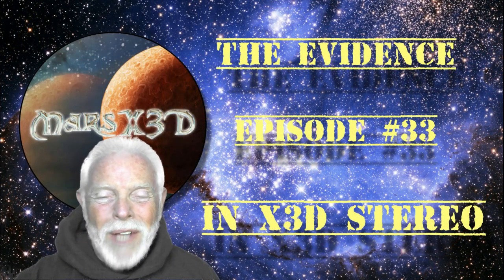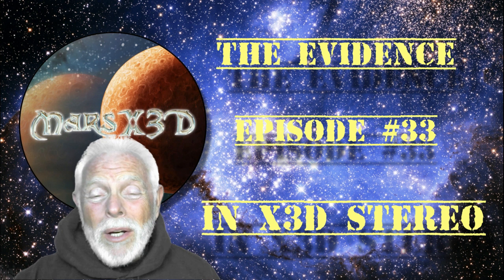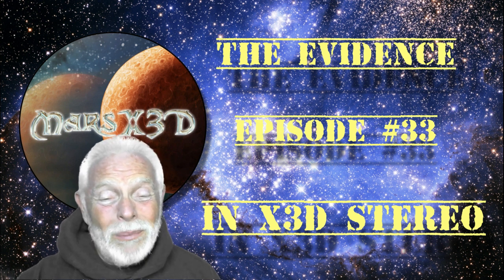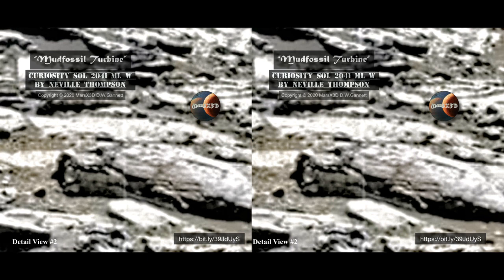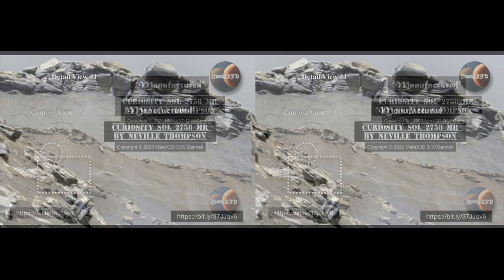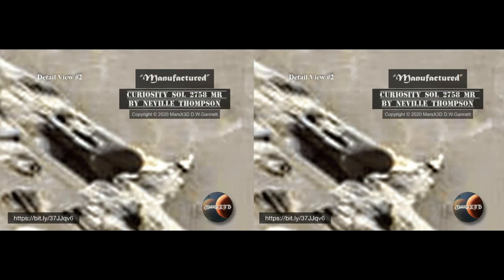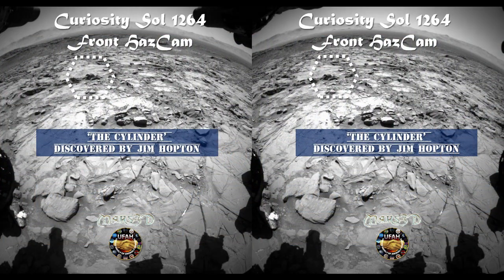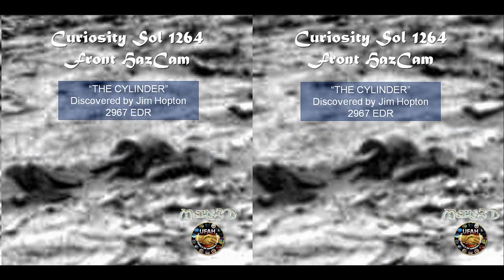THE EVIDENCE Episode #33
STEP THRU A MAGIC WINDOW INTO SHOCKING ANOMALIES!  X3D is cutting-edge viewing technology - without the technology!  So easy to learn.  Most can do it within a minute or two (see link).  Today’s episode reveals a turbine-like device; something large and metallic that was clearly manufactured; a close look at what might be a crinoid-type fossil and then the famous “Cylinder” captured by Curiosity’s navcams.

Thanks - Dave

MarsX3D